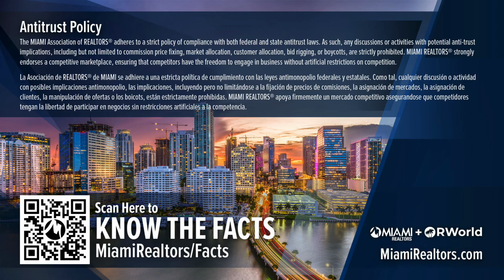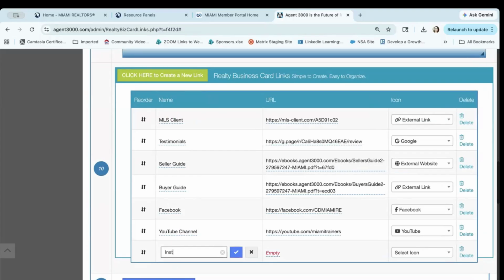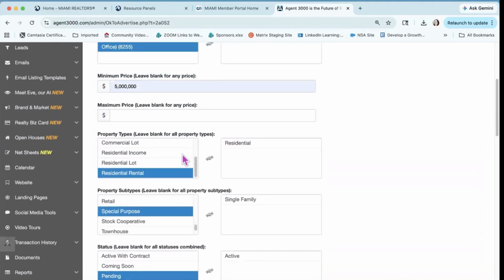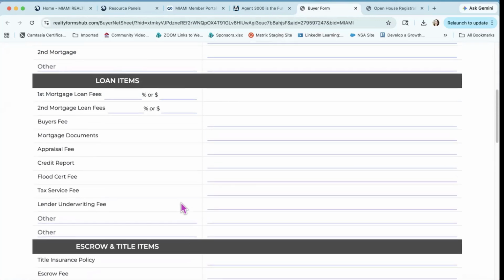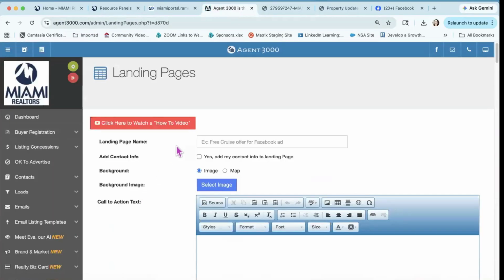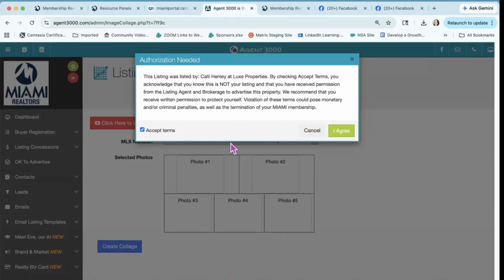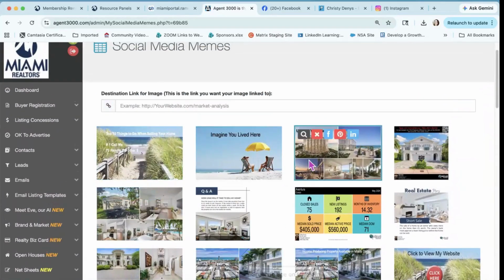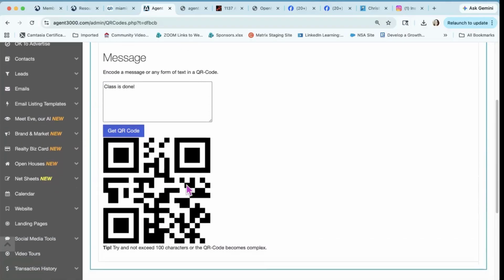Agent 3000 Series Part 2 – Lead Capture Strategies May 2026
Zoom: Agent 3000 Series Part 2 – Lead Capture Strategies
Instructor: Christy Denys

In this class, you will learn:
Seller Net Proceed
Buyer Closing Costs
Lead Capturing Landing Pages
Social Media Tools
Flyers
Single Property Websites
Craigslist Ads
QR codes
Sign Riders for Listings